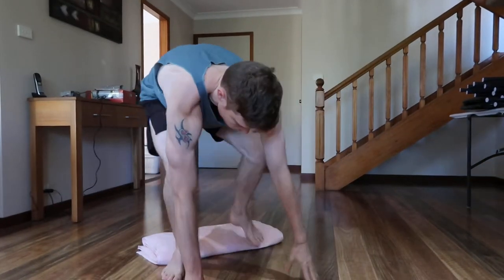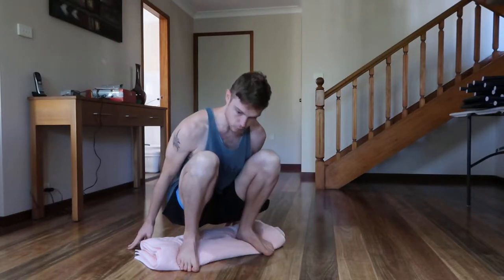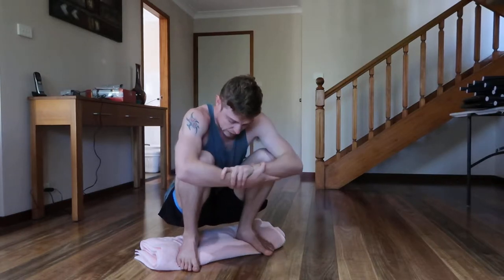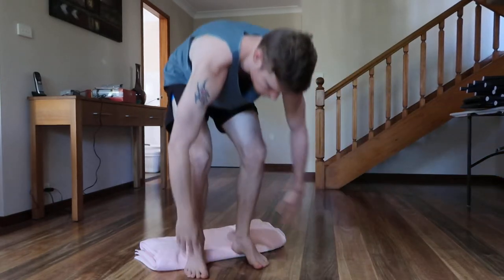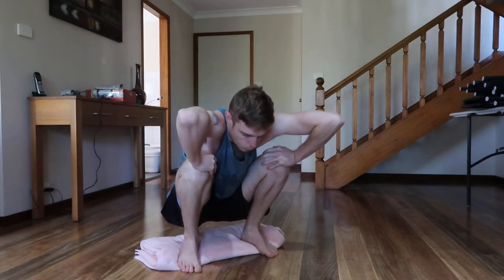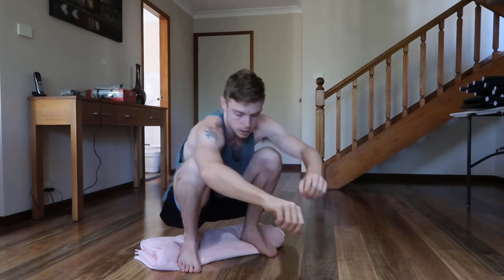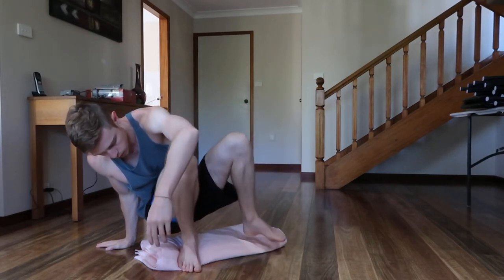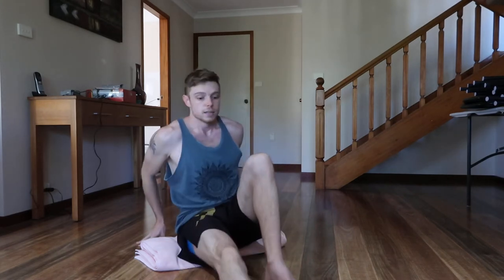Learning to Deep Squat: Pt.3 (Serious Progress Here)